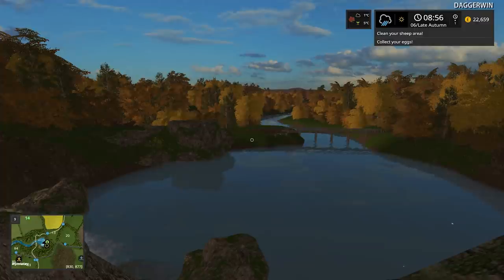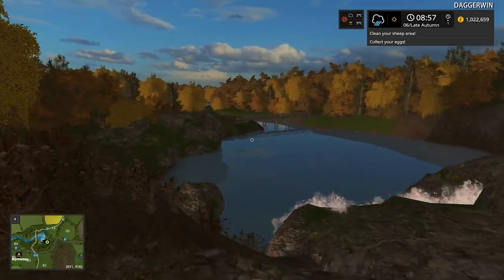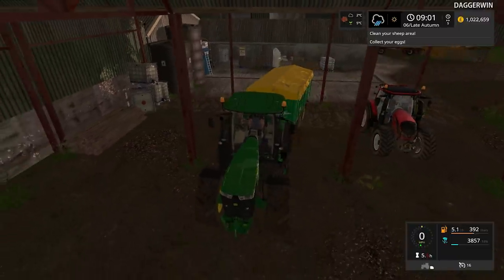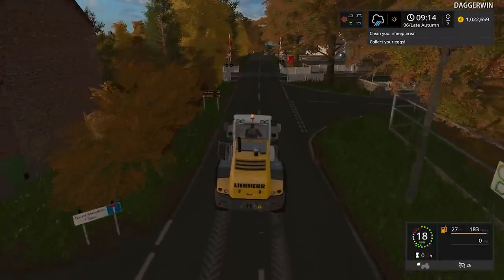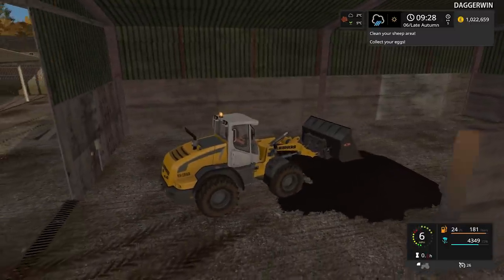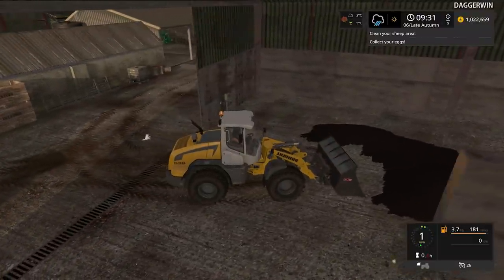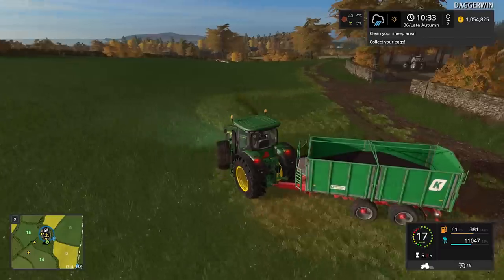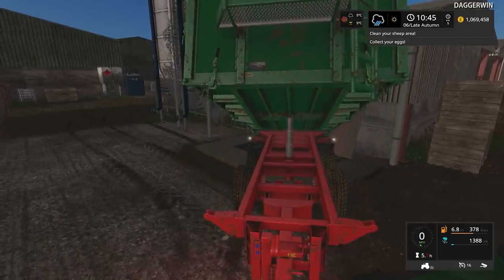Let's Play Farming Simulator 17 | The West Coast | Episode 17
Treasure!